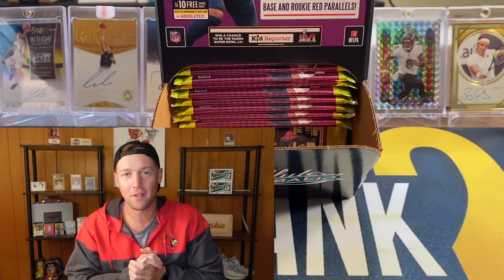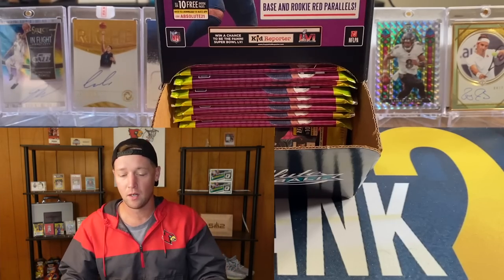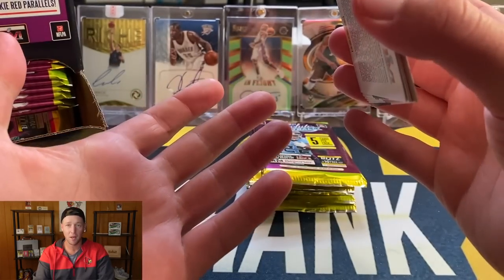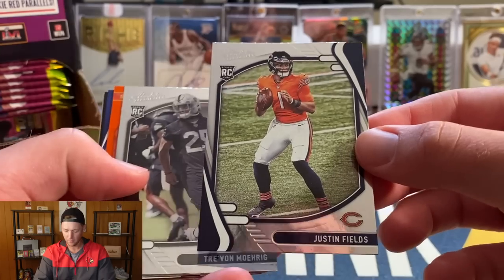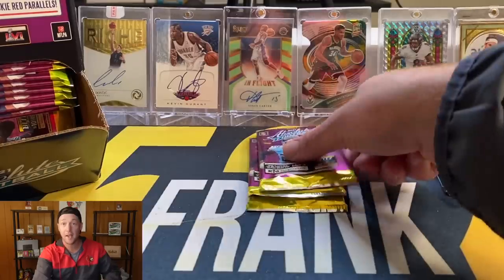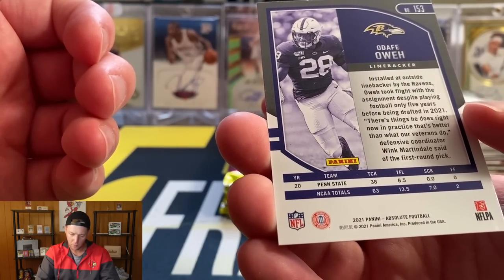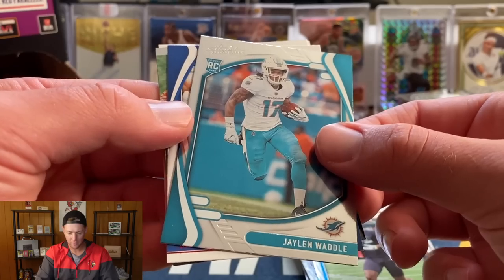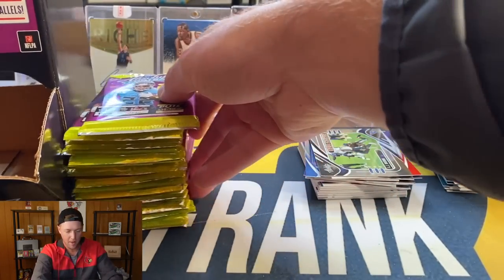Opening An Entire Absolute Gravity Feed Box! KABOOM Hunting!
In this video I open an entire Absolute gravity feed box. I picked this up at Louisville Sports Cards for around $140, which I think is an amazing price for 48 packs! I hope you enjoy!

Robinhood - Sign up for A FREE stock!!!

1) Your address must be a US address! I only ship in a PWE (plain white envelope in the US)